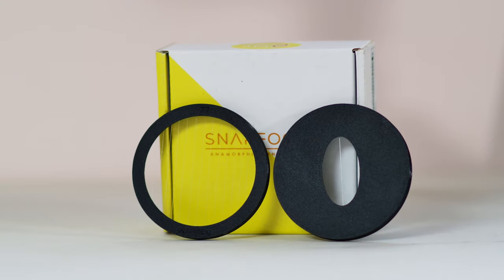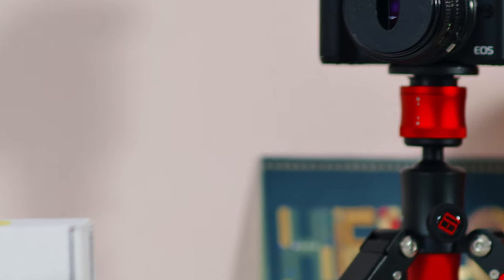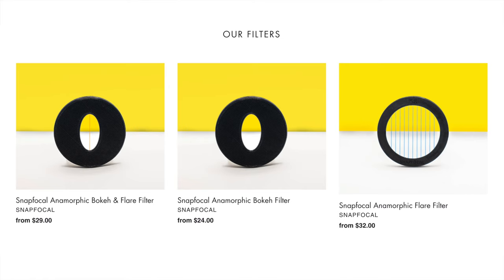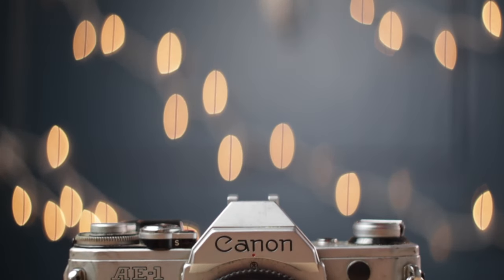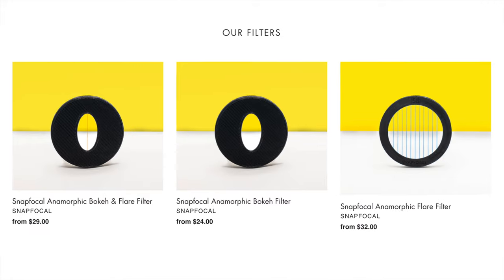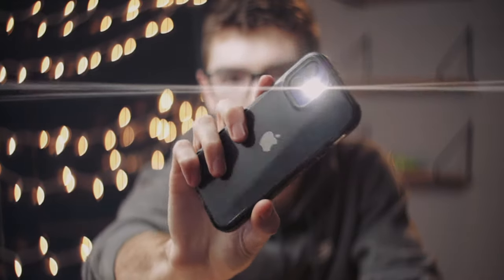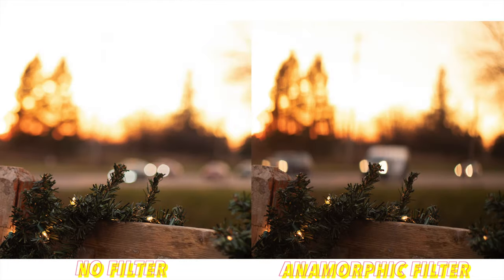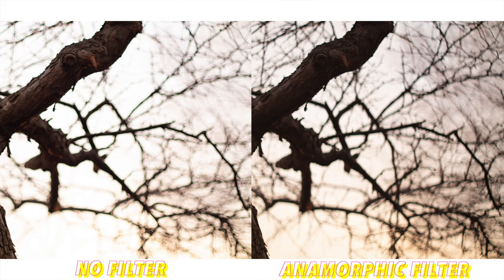Make Your CHEAP Lens Look PRO With This $30 Filter!